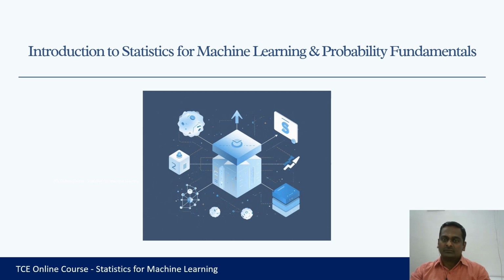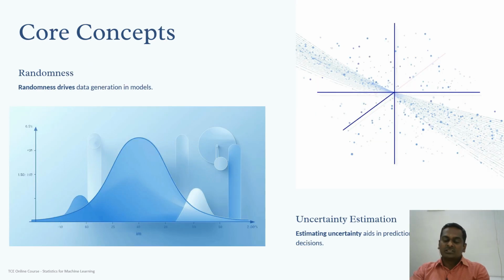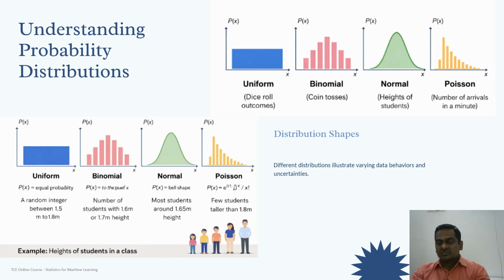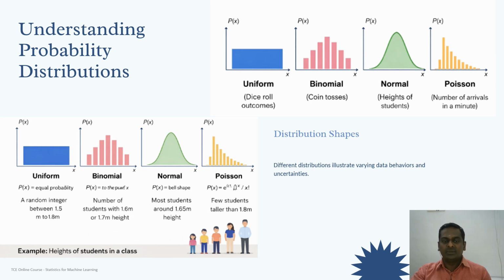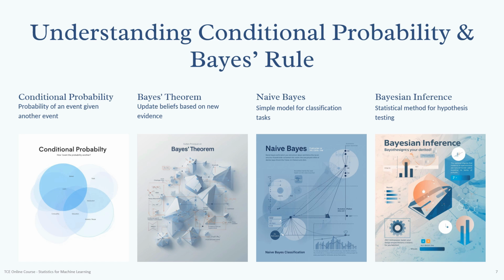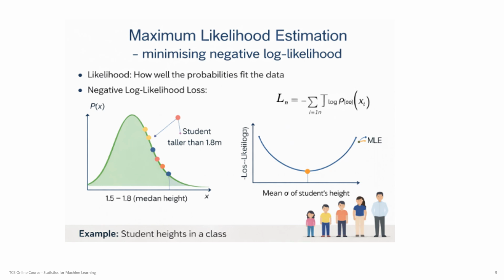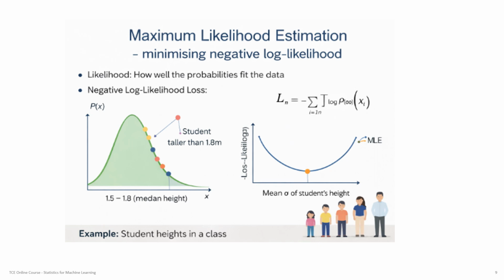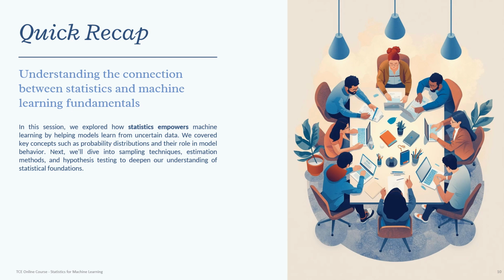1.1 Intro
Introduction to Statistics for Machine Learning & Probability Fundamentals